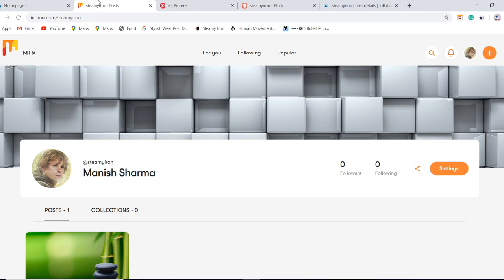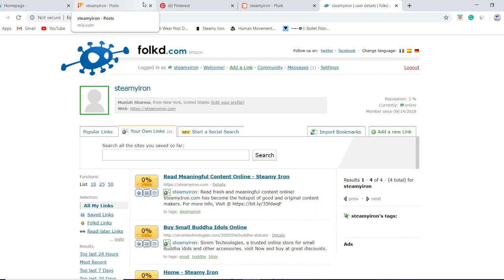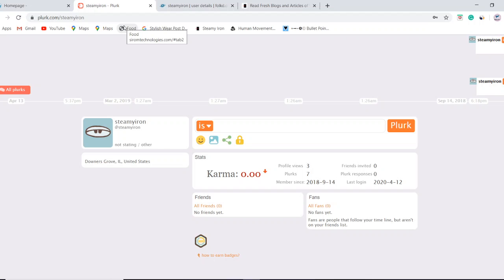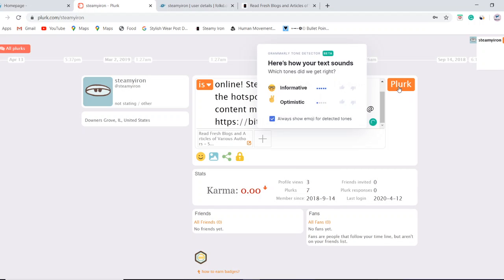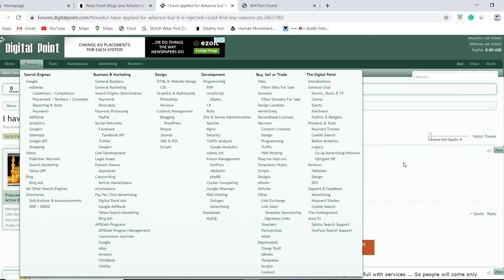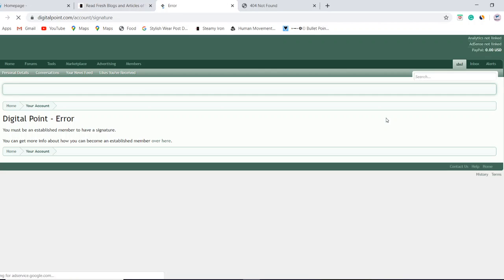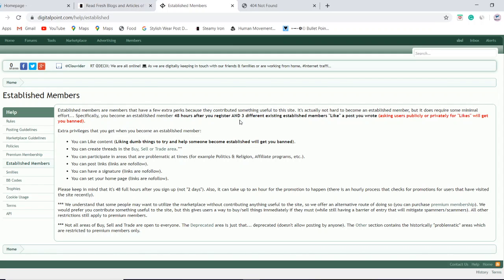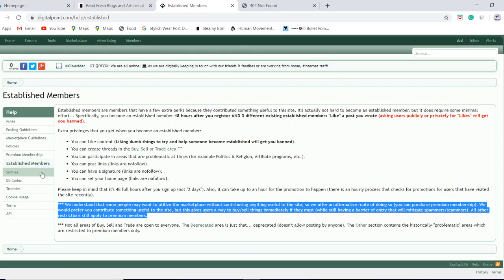Basic SEO Setup Process - 2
It's the second part of the previously uploaded video. Attend the videos and anyone can do SEO of their own websites.